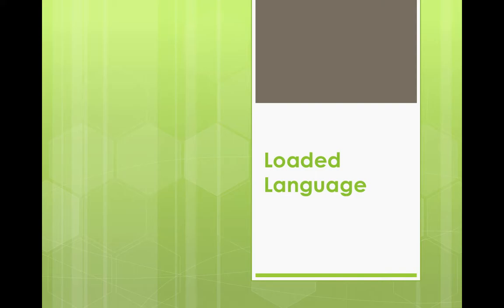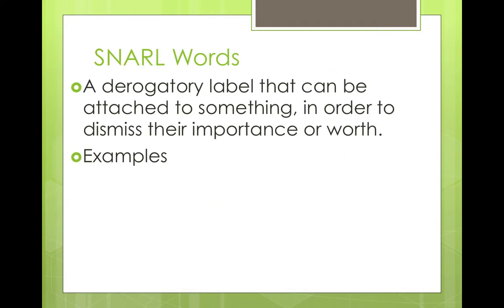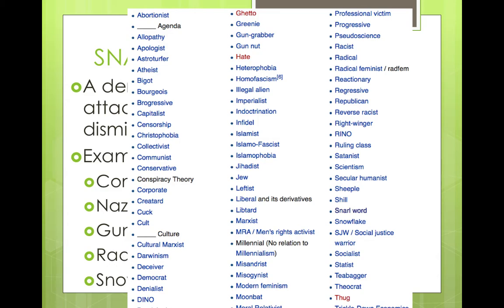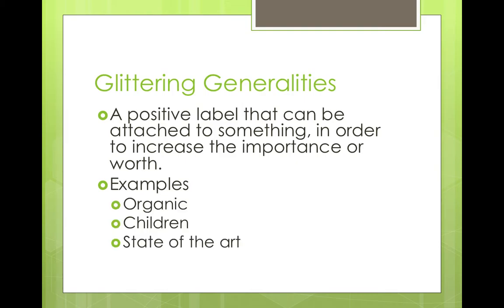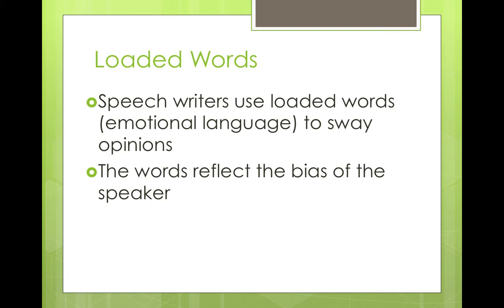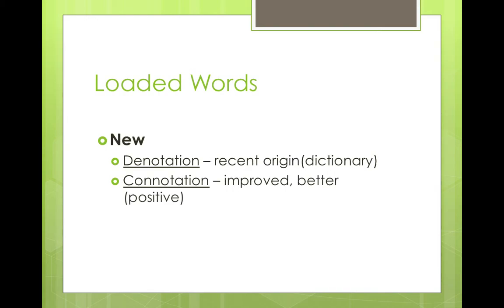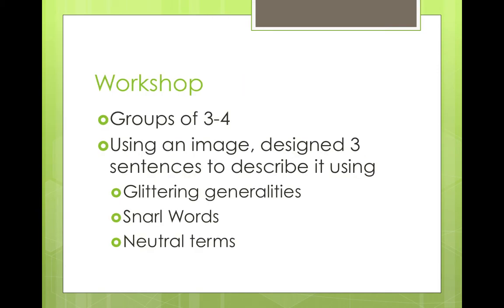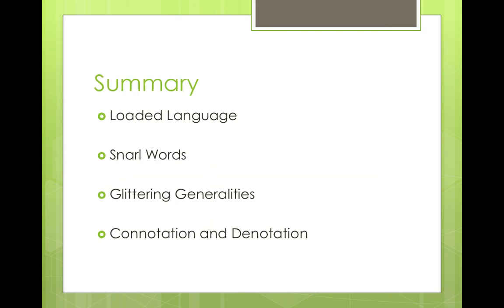Loaded Language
Comm 10